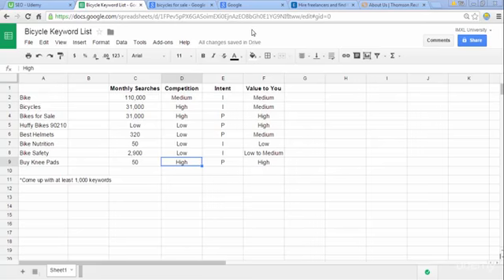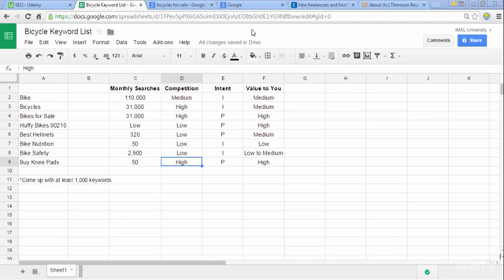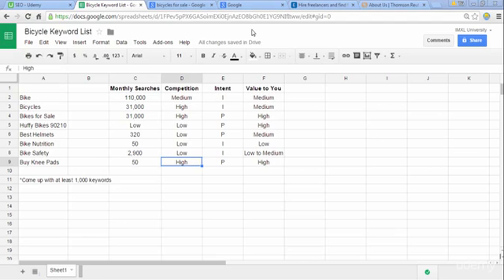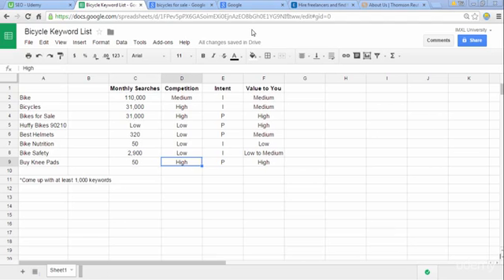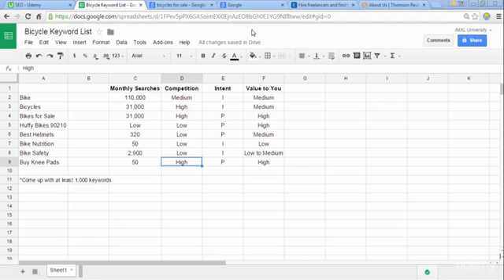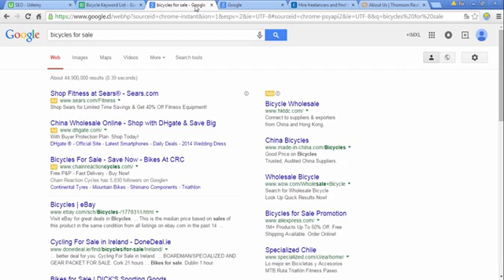54 Take Your Visitors from Casual Readers to Loyal Customers The Art of SEO